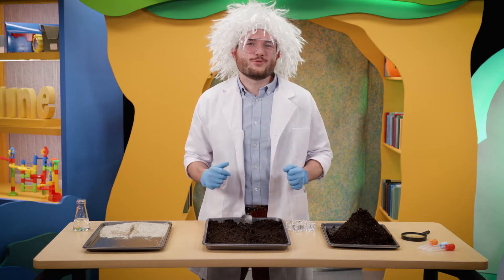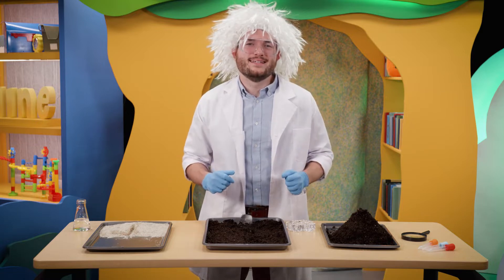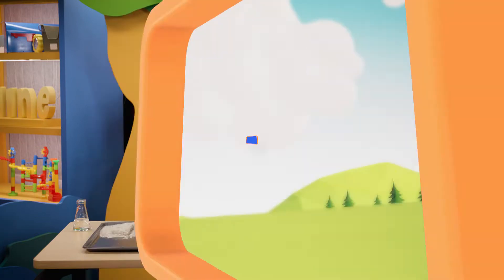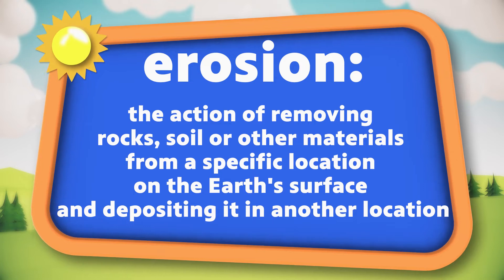"Rise and Shine" 3rd-5th Grade Science Lesson with Trey Suskie - Erosion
Watch and listen as Mr. Suskie does an experiment to help explain the different types of erosion.

A group of all-star Arkansas teachers shares mini-lessons to help kids in kindergarten through 5th grade continue learning between school years. The six-week program airs on Arkansas PBS weekdays beginning Tuesday, July 5, 2022 at 8:30 a.m. and features lessons in literacy, math, science and social studies. The program is available free of charge on television, online and through streaming devices. to receive updates about fresh, local content from The Natural State and the PBS programs you've trusted for decades.